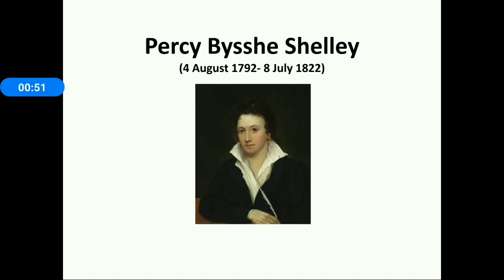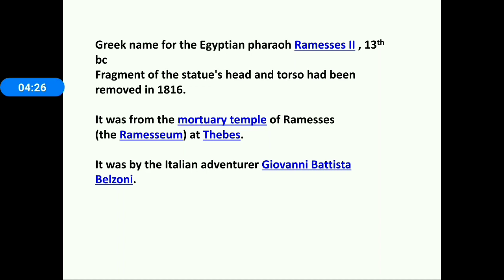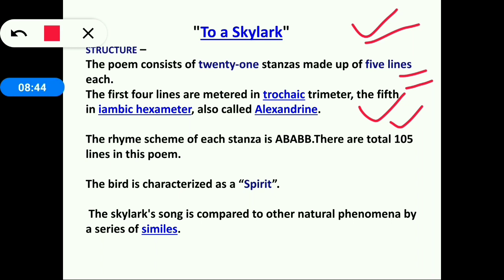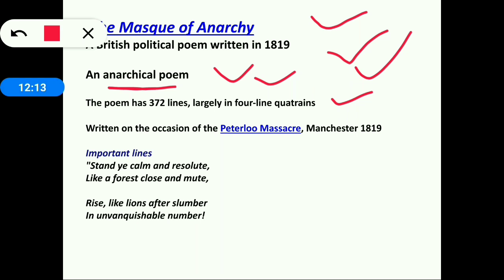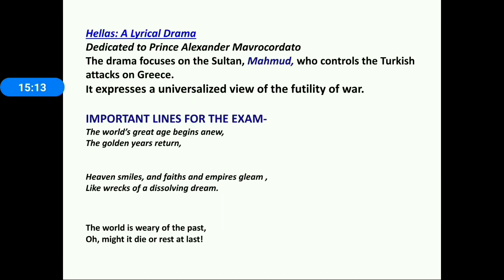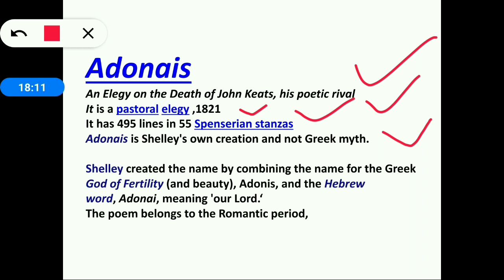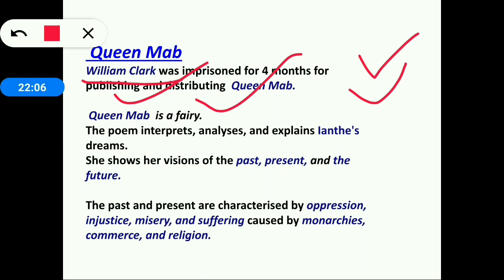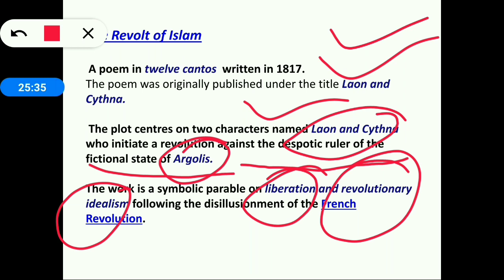P B SHELLEY -ENTIRE WORKS IN ONE VIDEO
Bestnotestutorials.com
For other courses